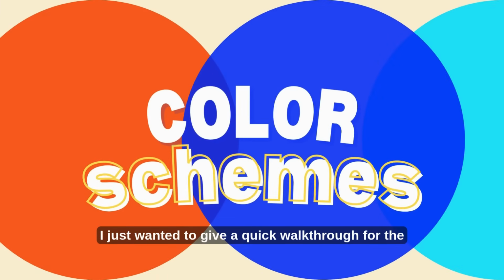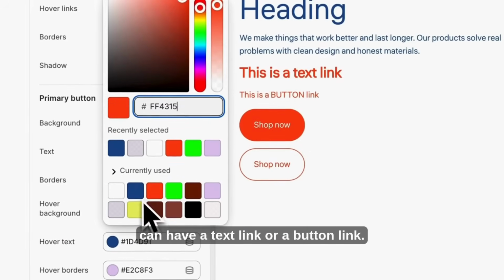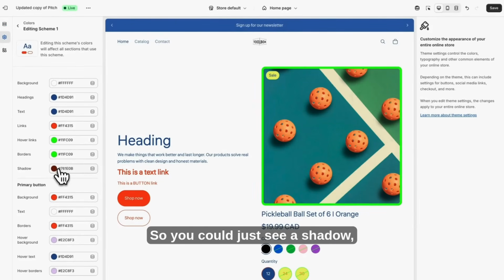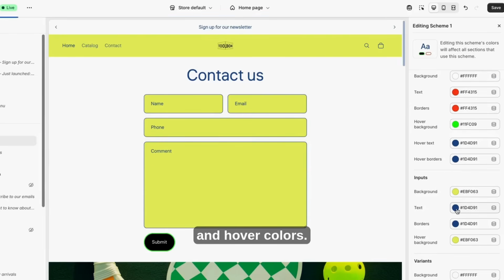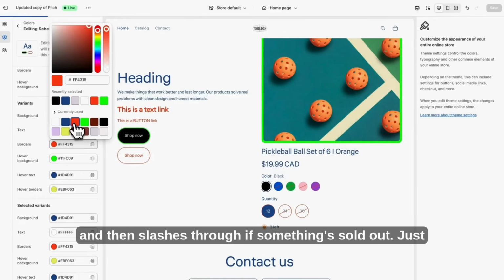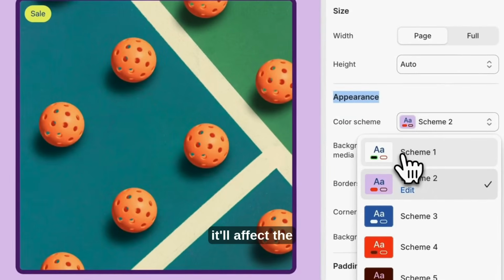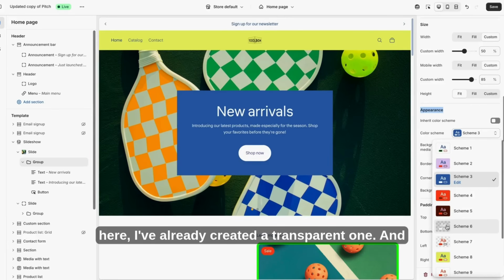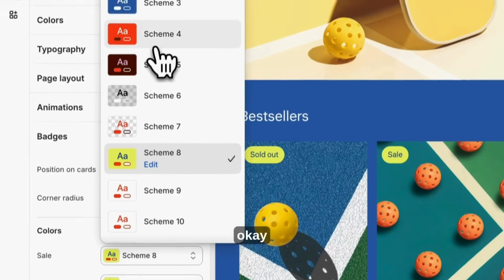How to Use Color Schemes in Shopify (2025 Tutorial for Dawn, Horizon & More)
If you've ever felt lost trying to customize colors in your Shopify store, you're not alone.

In this 2025 tutorial, I walk you through how Shopify's color schemes work in themes like Dawn, Horizon, and other modern Online Store 2.0 themes. You’ll learn how to manage your color settings the right way—whether you're a beginner or an experienced store owner.

Works with Dawn Theme
Works with Horizon Theme
Updated for Shopify 2025
Step-by-step walkthrough

If you’re trying to figure out how to edit colors in Shopify, customize theme colors, or use the Shopify color scheme feature, this video will help you do it confidently and quickly.